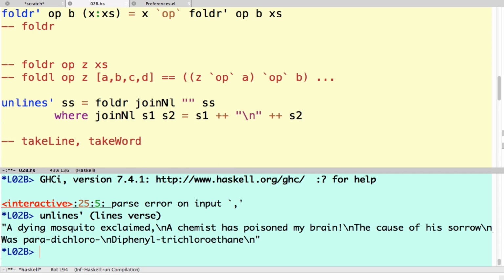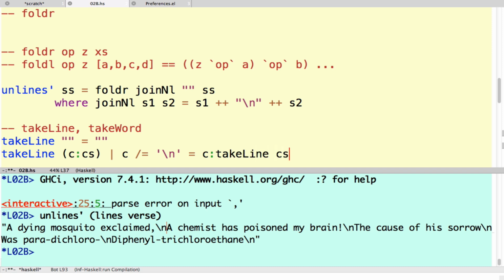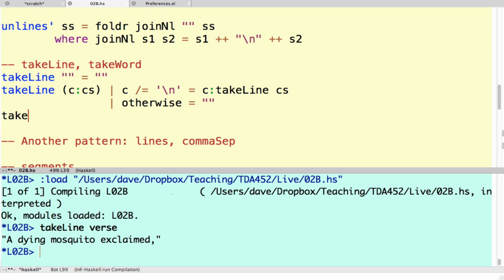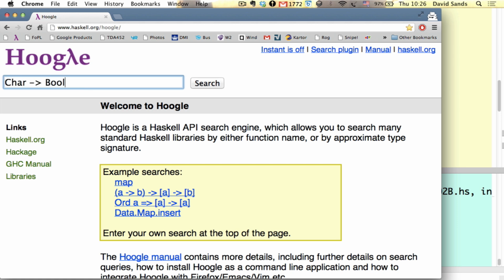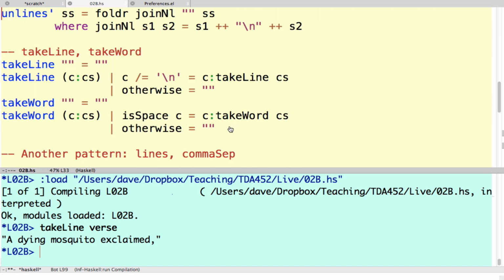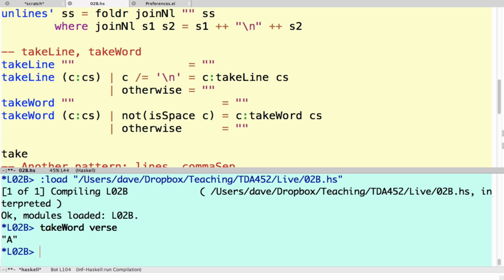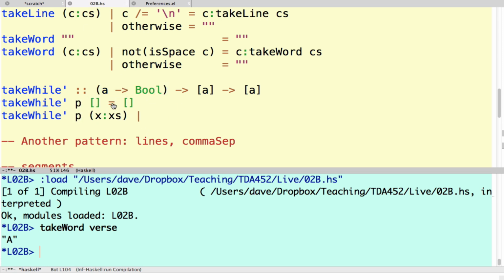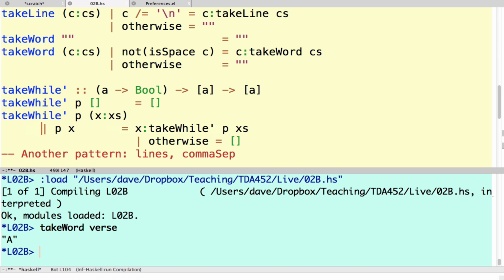2B (2) A common pattern: takeWhile